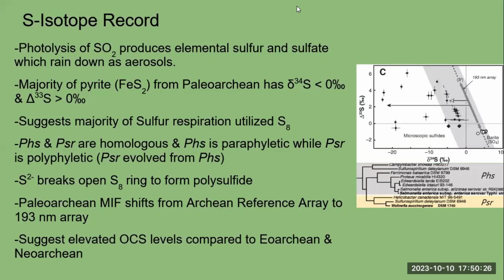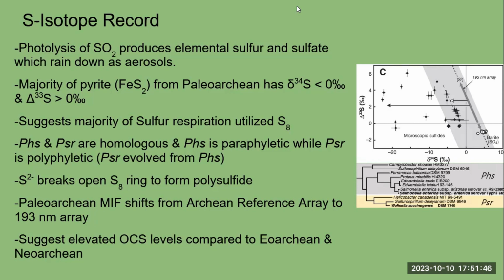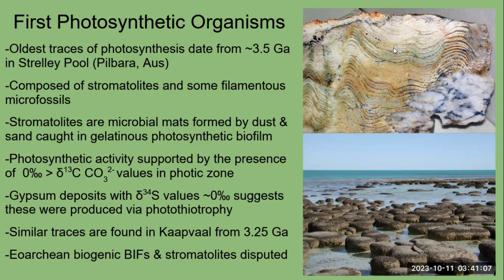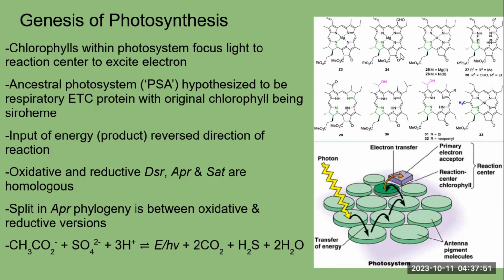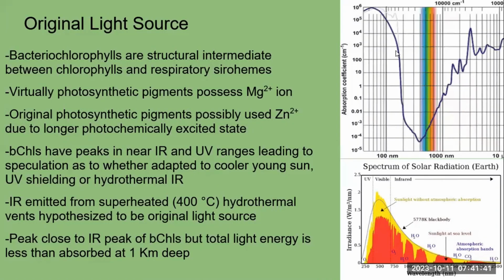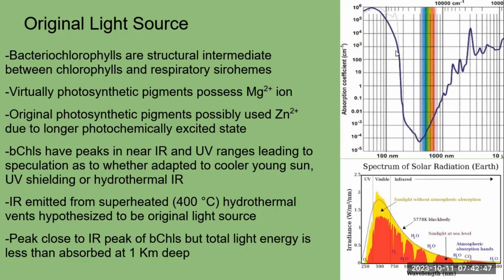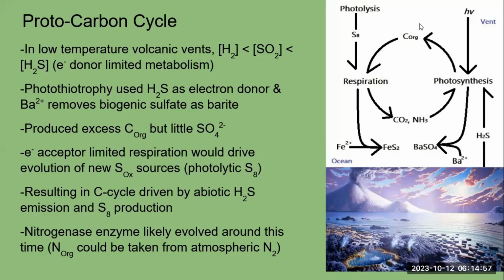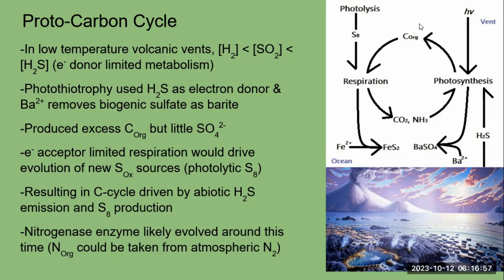The Anaerobic World: Before the Great Oxygenation Event (Part 3 of 5)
Here we look at an Earth dominated by prokaryotes before the advent of oxygenation and explore how different kinds of dissimilatory redox metabolisms evolved.